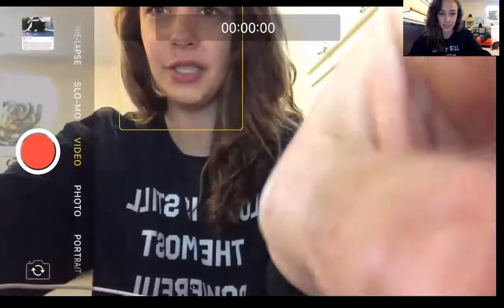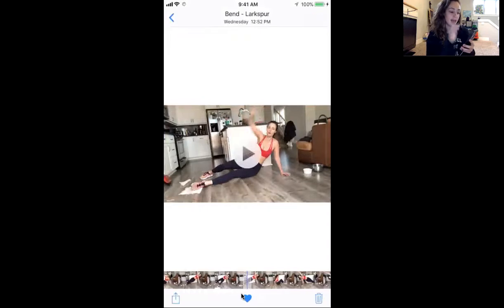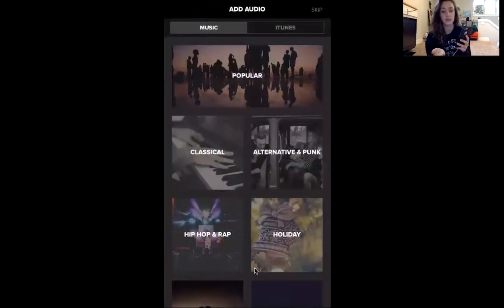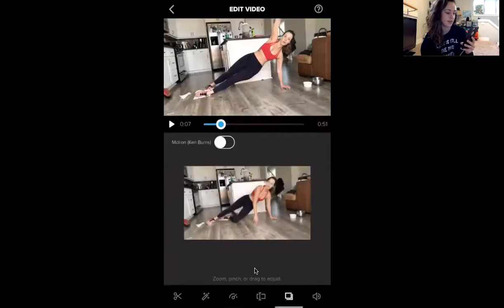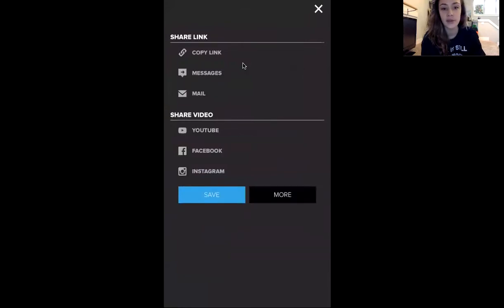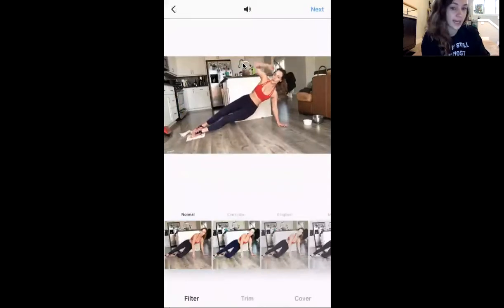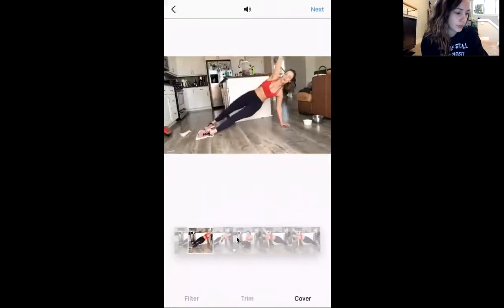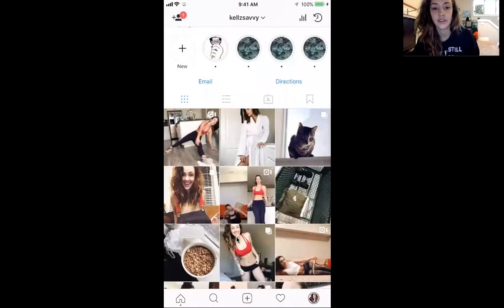Editing your workout videos for Instagram using Splice